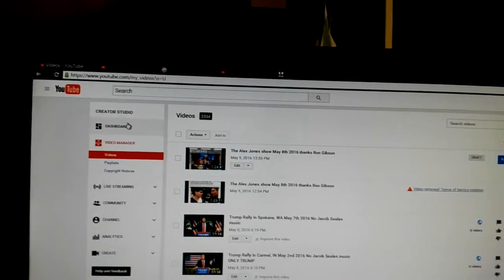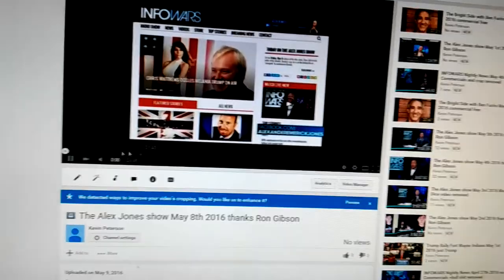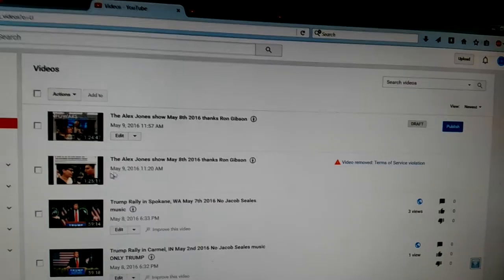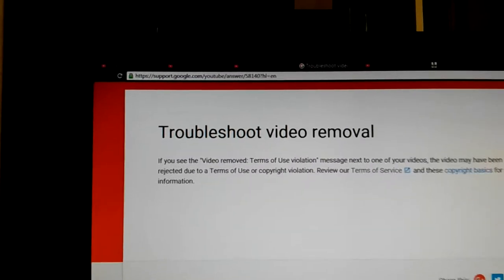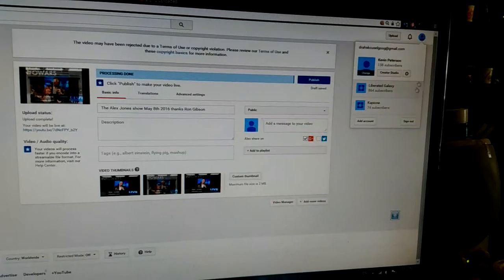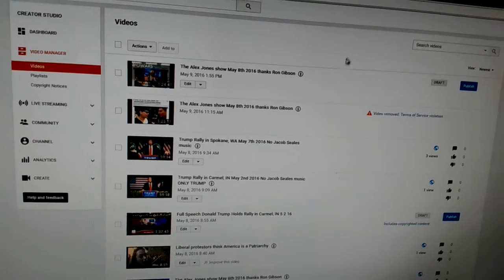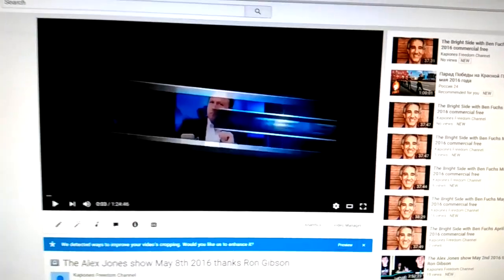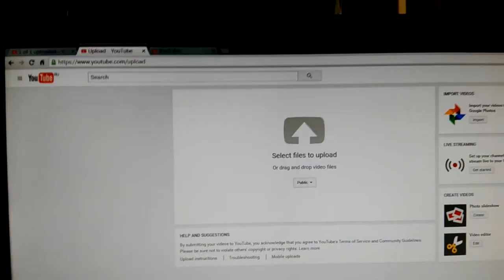YouTube violates TOS removes Alex Jones video no reason Given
watch as I explain YouTube violates terms of service again , it deletes the Alex Jones show May 8th 2016 No copyright strike...no restrictions ...the dirty tricks Google YouTube are getting worse
I have an Alex Jones Productions release form... there is no place to send it
The ONLY You in Google YouTube is f@ck you , you will see only what they want you to see